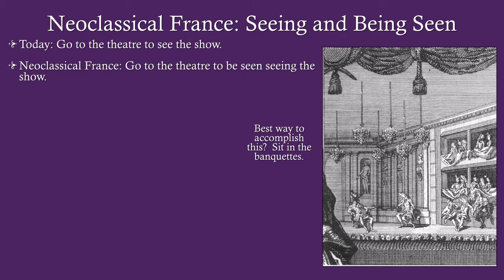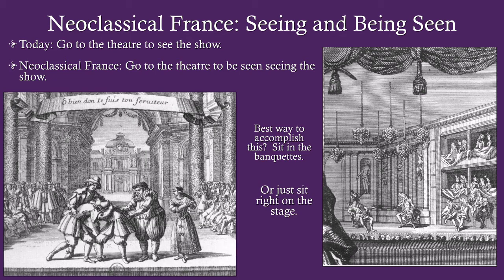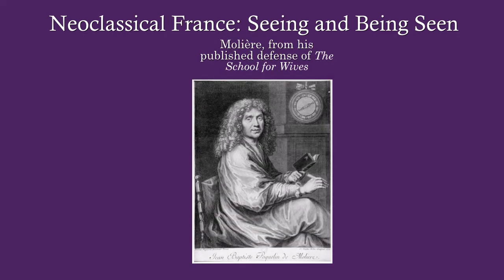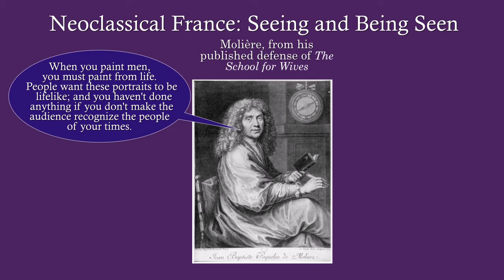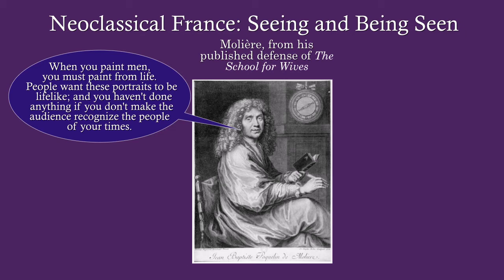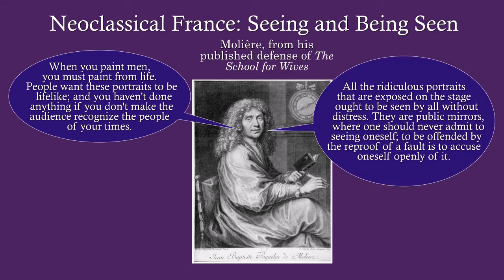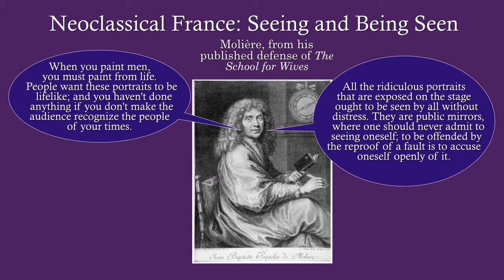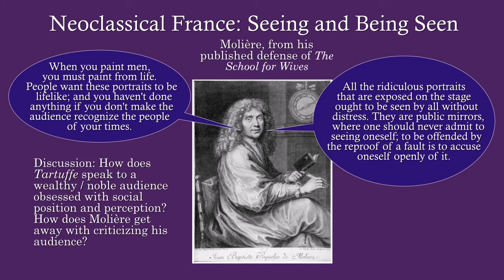15 Neoclassical France 2